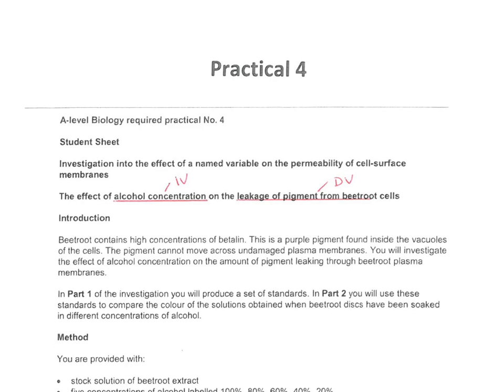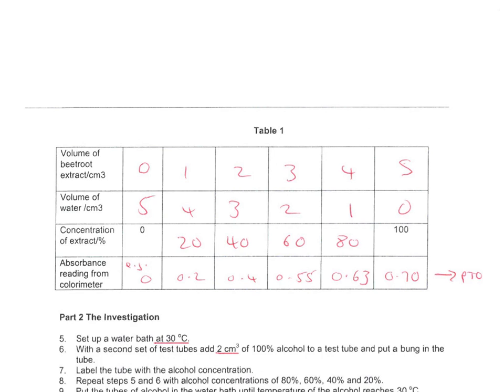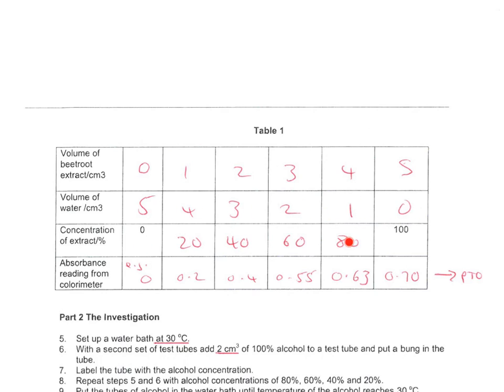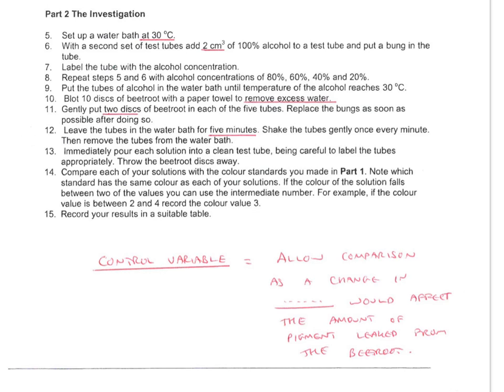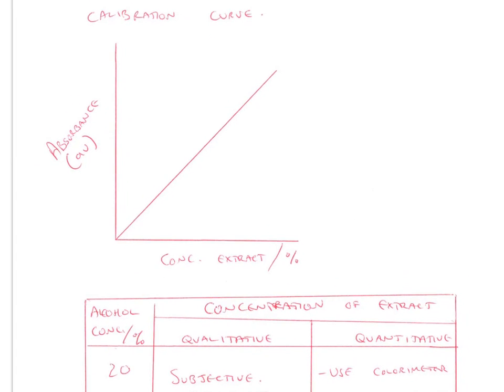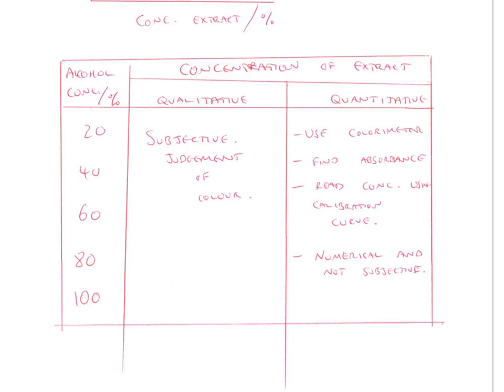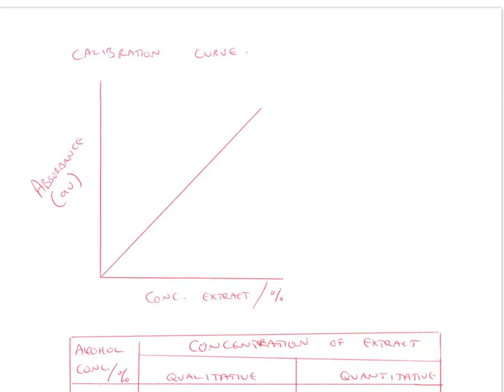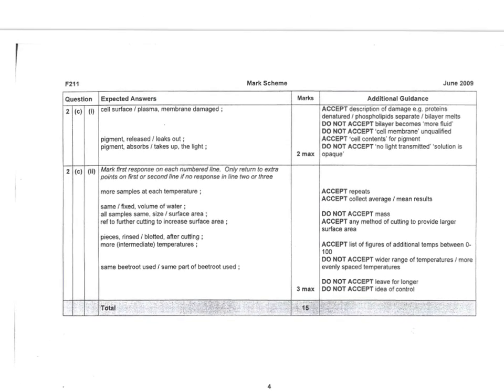required practical 4